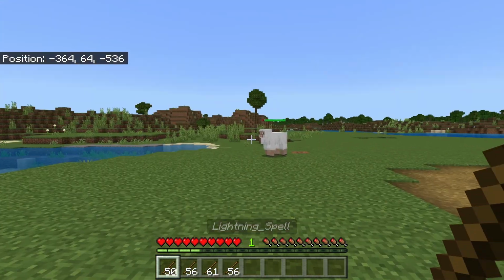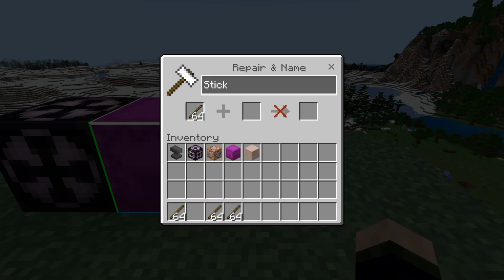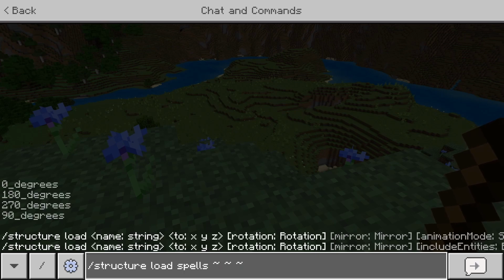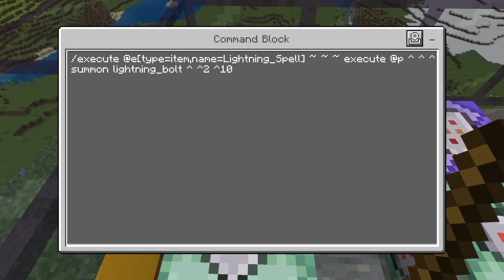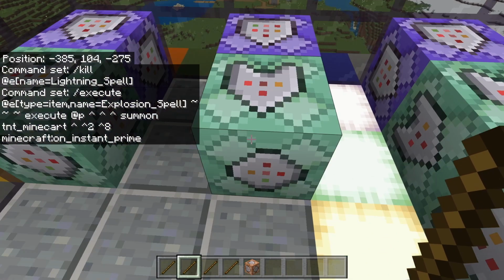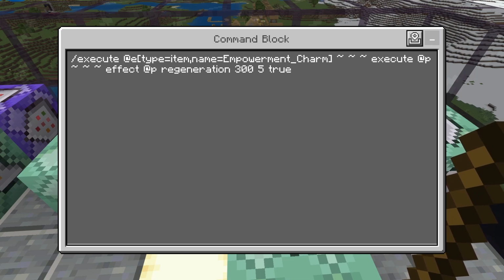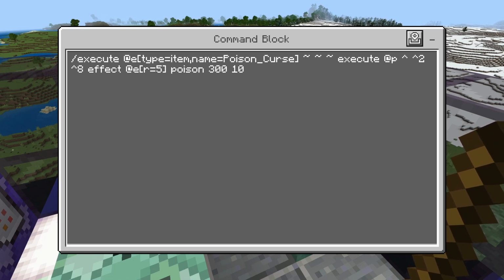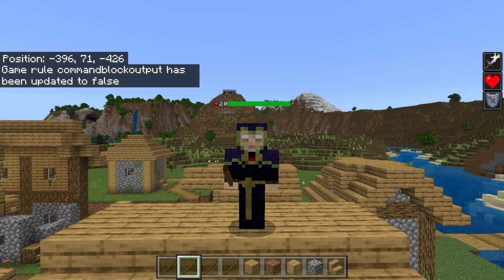How to get MAGIC POWERS in Minecraft with Command Blocks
Have you ever wondered how to get magic powers in Minecraft? Do you want to know how to make a Harry Potter wand in Minecraft? Do you want magic powers with no mods using command blocks? Then look no further.  This is Minecraft magic like from Harry Potter! Use your wands to cast powerful spells, charms, and curses!